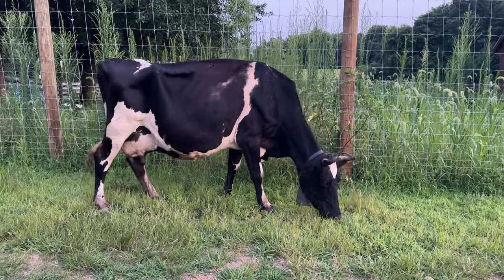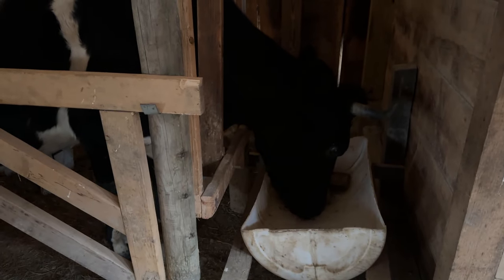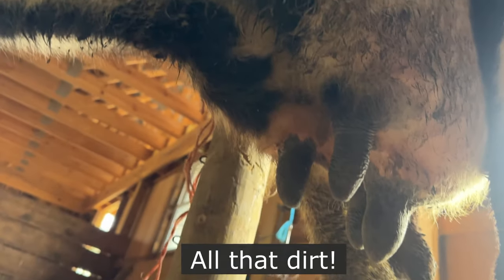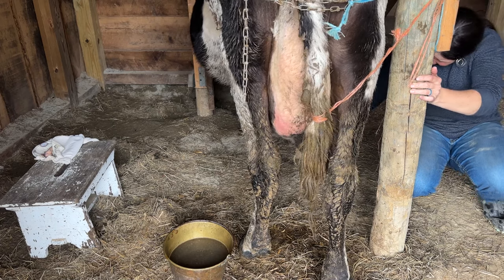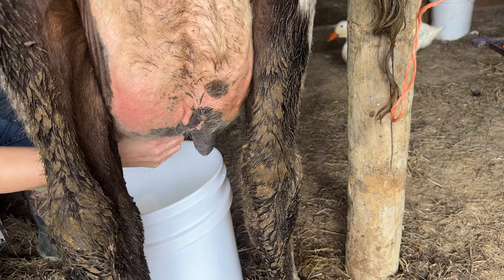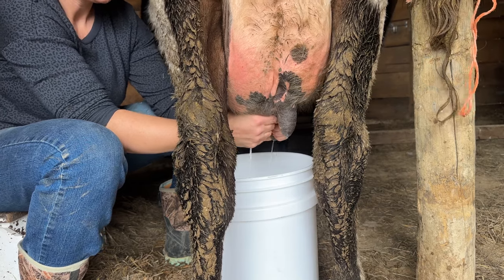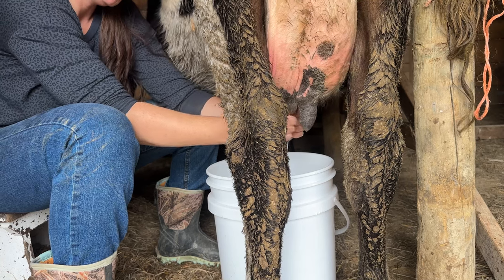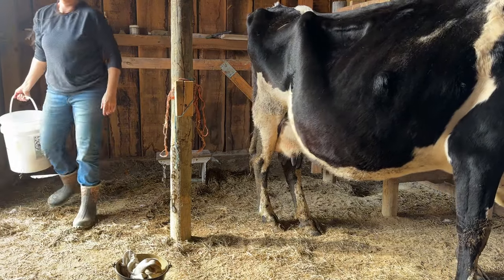How To Hand Milk A Dairy Cow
The beginner's guide to hand-milking a family dairy cow. This process also works for goats.